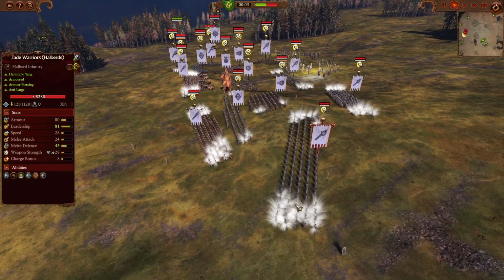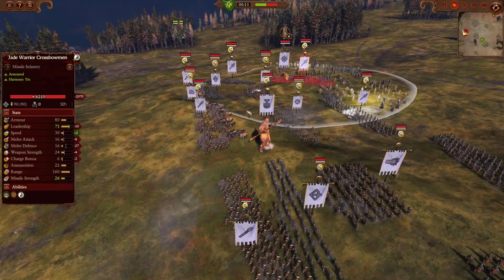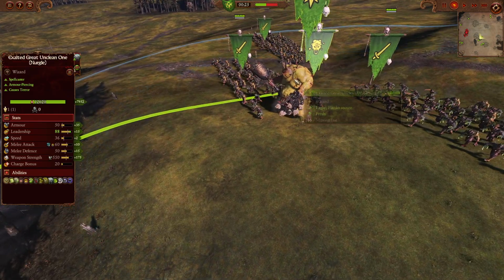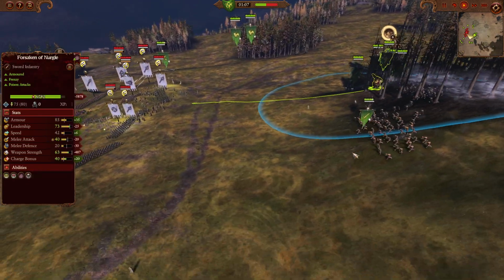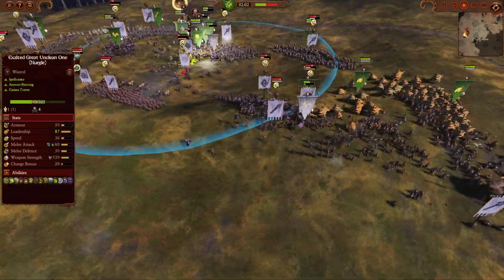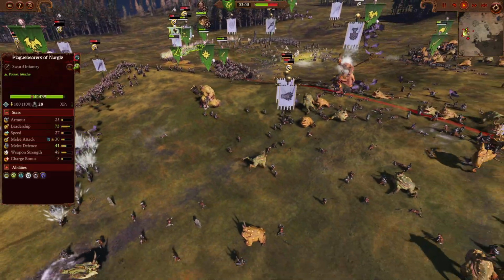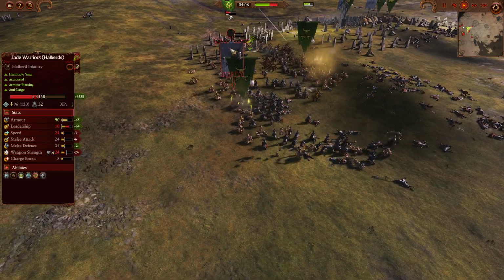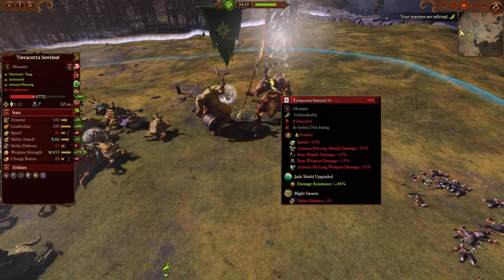Nurgle Anti-Box Build! Grand Cathay vs Nurgle | Total War: WARHAMMER III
Apologies all for still no live stream, sadly I have become incredibly ill but I hope you still all enjoy this video!